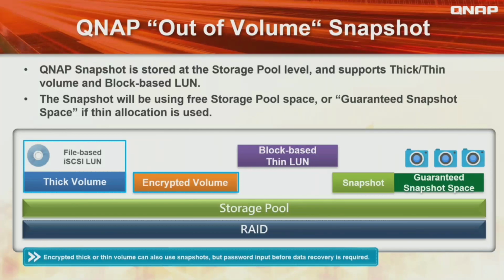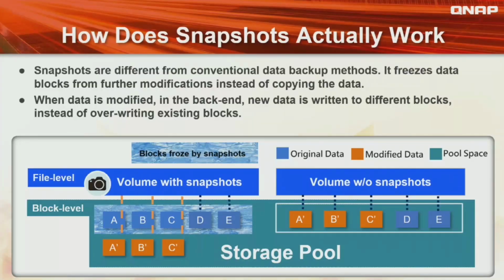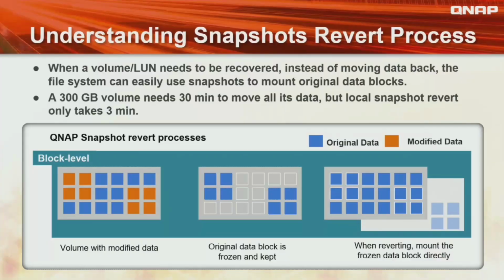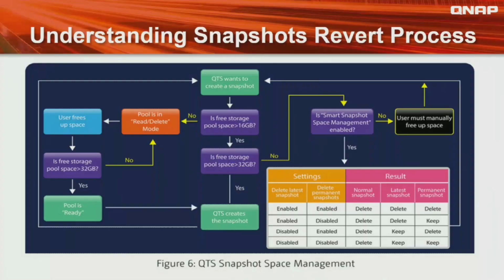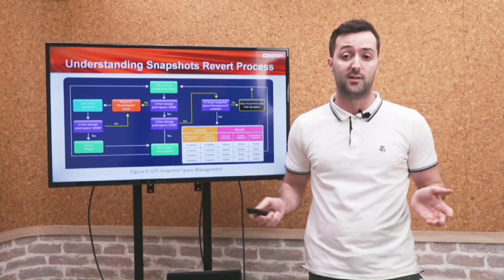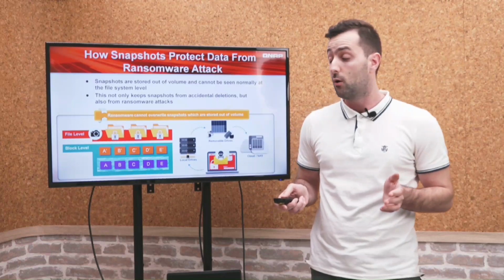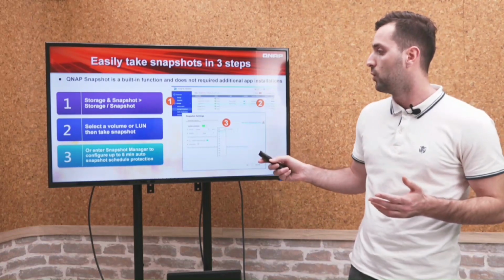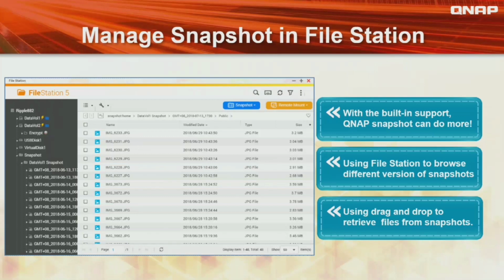How snapshot works and its advantages | NAS TalkShow